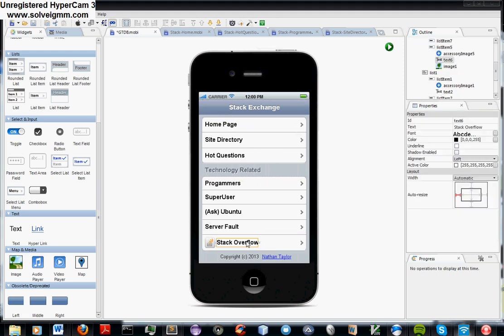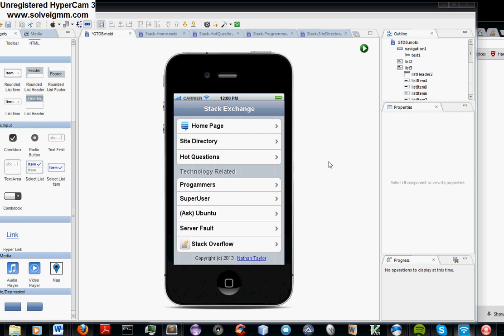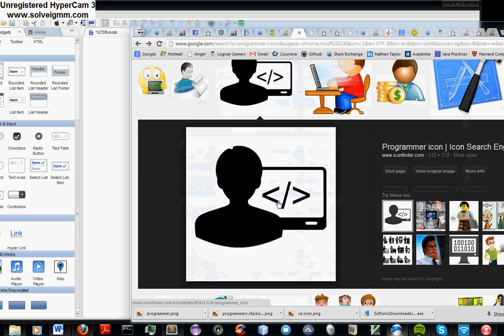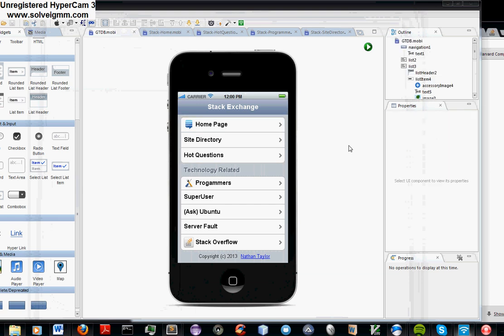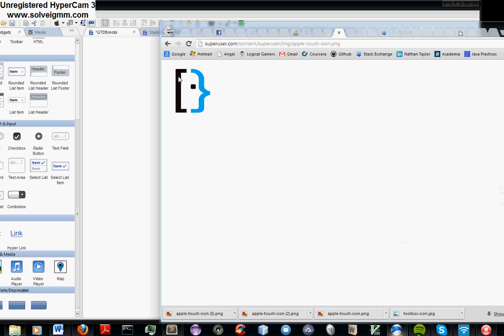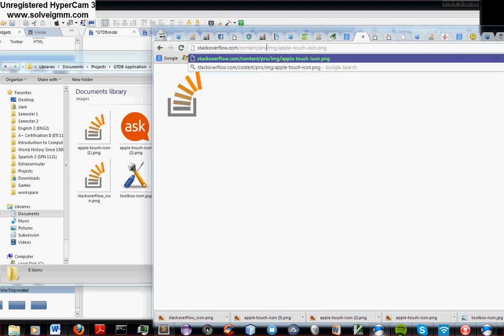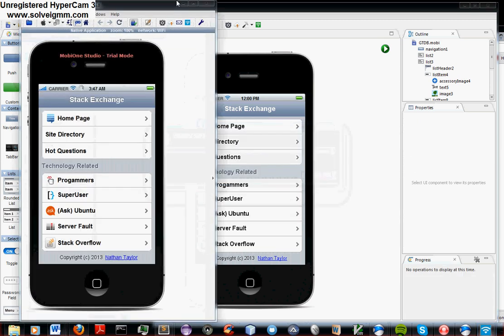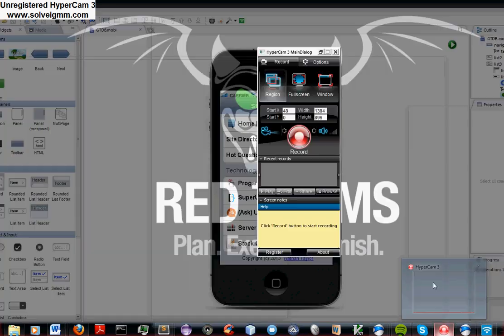[MobiOne] iPhone Application Development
The application I was developing here is something that will most likely never be released, due to its overall uselessness as well as the fact that the Apple AppStore has a $99/year developer fee I don't plan on paying.